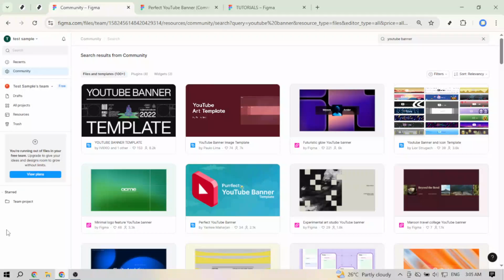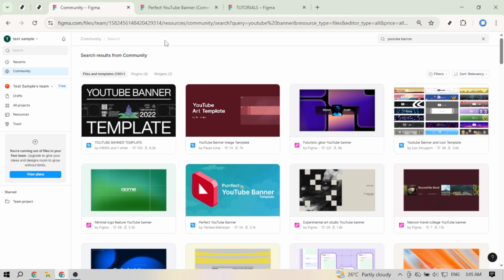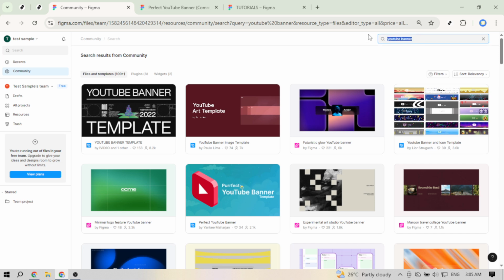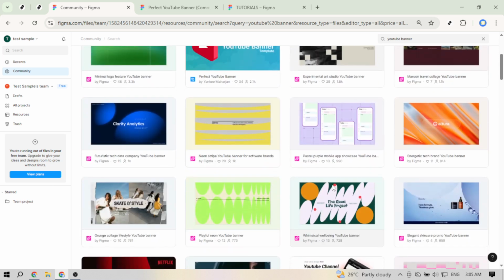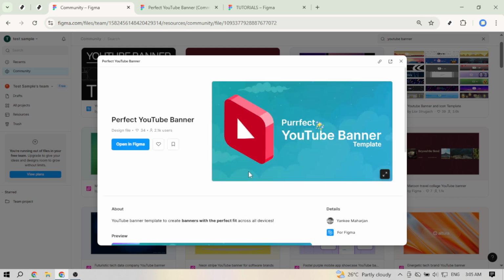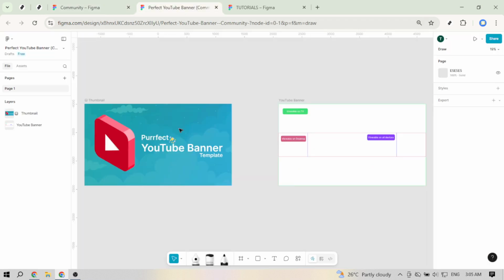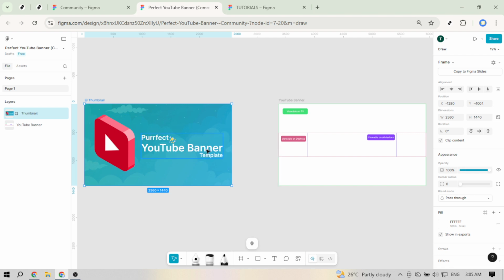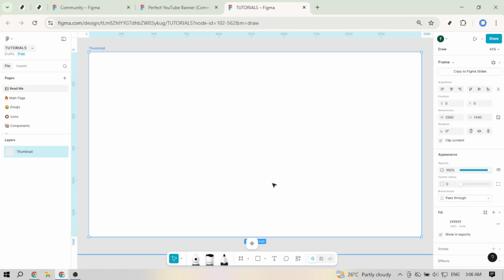How to Create YouTube Banner in Figma 2026 (Quick & Easy)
how to create a YouTube banner in Figma using the correct dimensions and safe areas. In this tutorial, you’ll design professional YouTube channel art that looks great on desktop, TV, tablet, and mobile.

This step-by-step guide shows how to set up the banner size, keep important content inside the safe zone, and export your banner without quality loss. Perfect for creators who want clean YouTube branding using Figma instead of Photoshop.